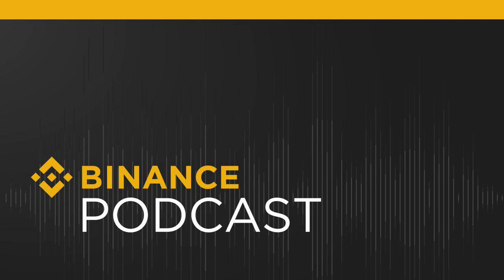Binance Podcast Episode 15 - Minipod - Portfolio Management Series #1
Leslie from Binance Trading walks you through the first report of Binance Research’s new portfolio management research series. The report concludes that portfolios that include Bitcoin tend to exhibit overall better risk-return profiles than traditional multi-asset class portfolios.